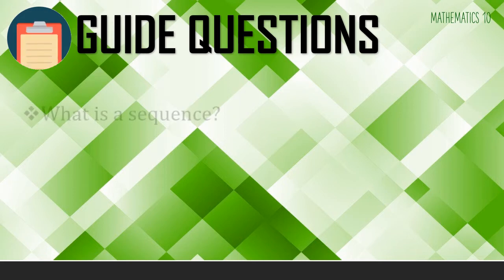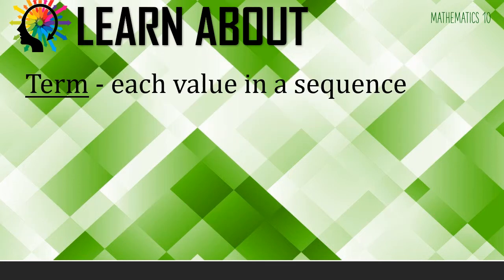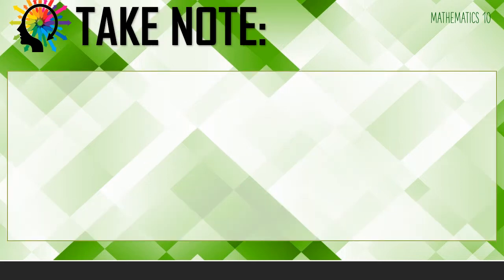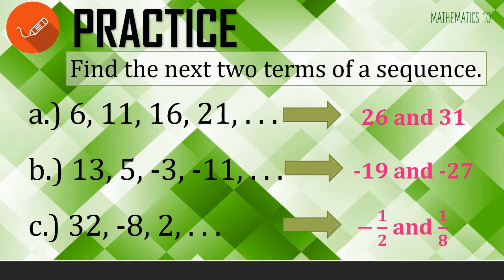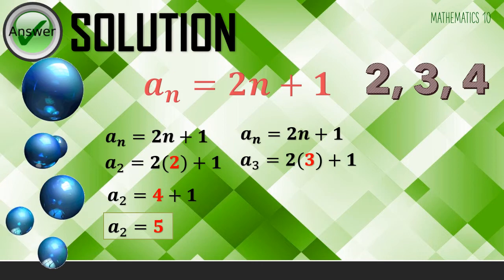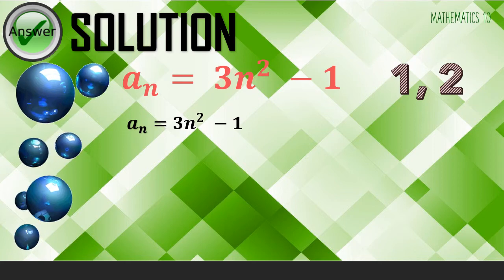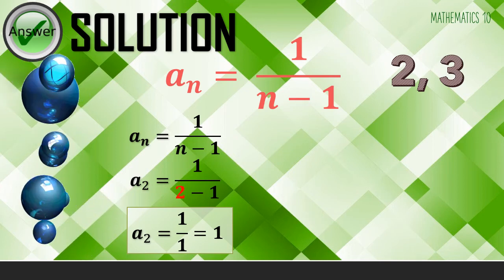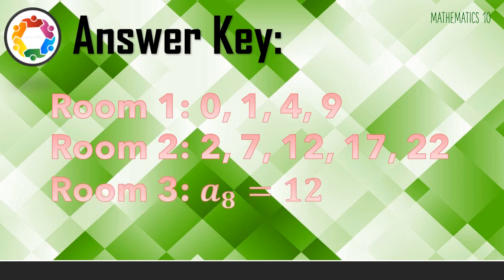Introduction to Sequences and Patterns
In this video you will learn about what are:
patterns, sequences, number sequence, finite and infinite sequence and ellipsis.

Also, you will learn how to write a number sequence and how to find the term/s of the sequence by looking at the patterns and by evaluating the general term of a sequence or explicit formula of the sequence.